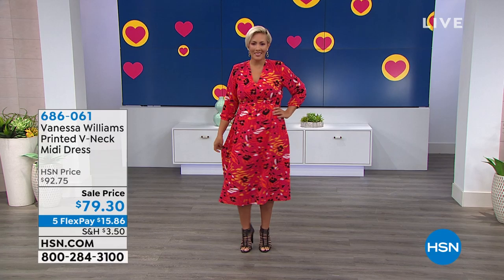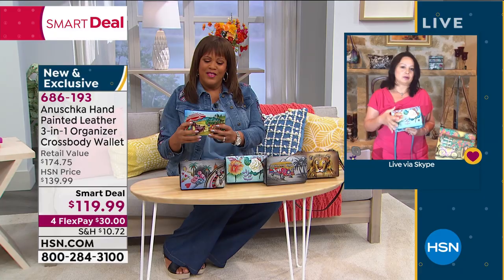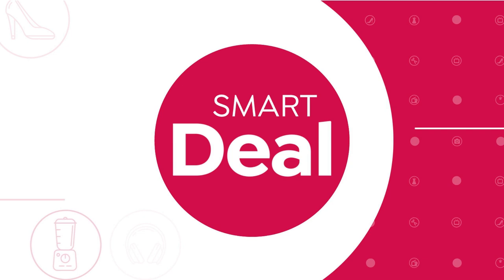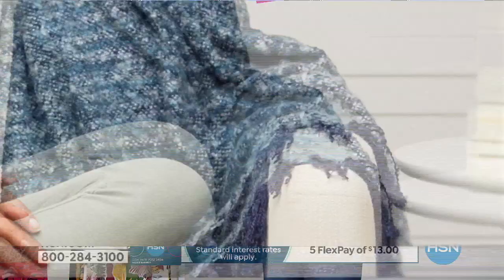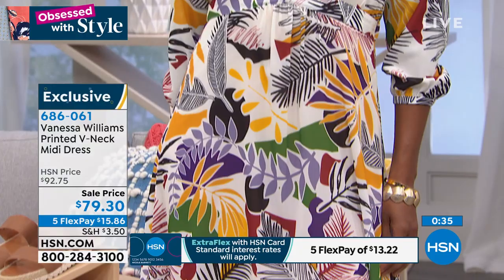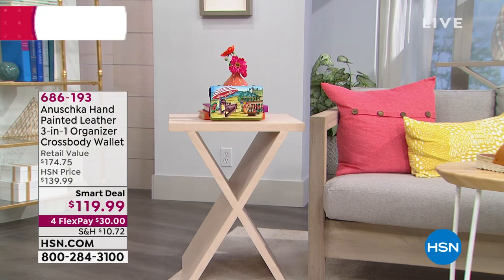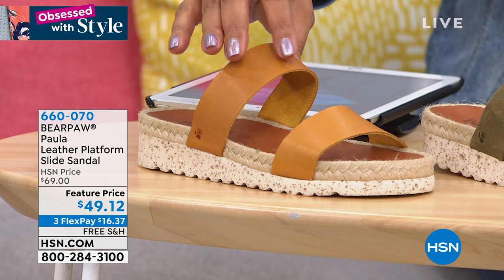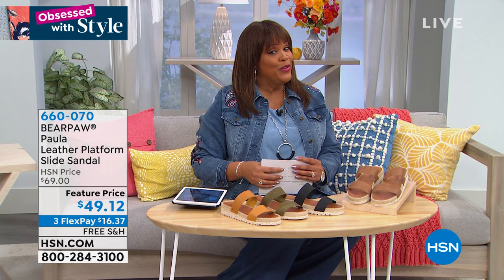HSN | Obsessed with Style 04.30.2020 - 07 AM